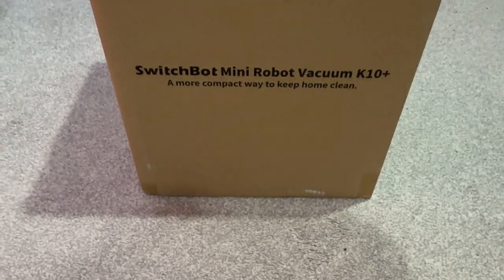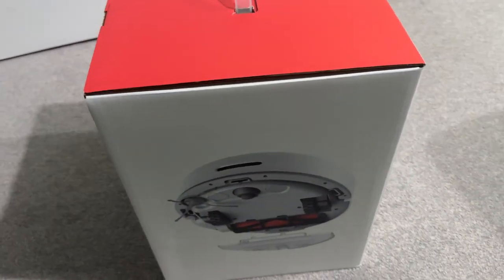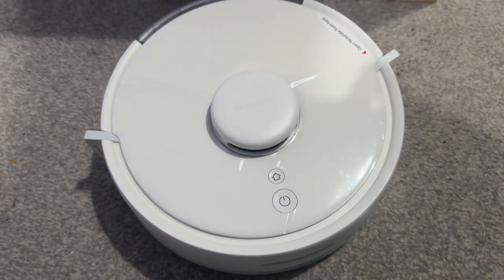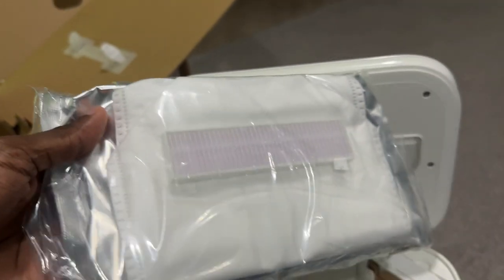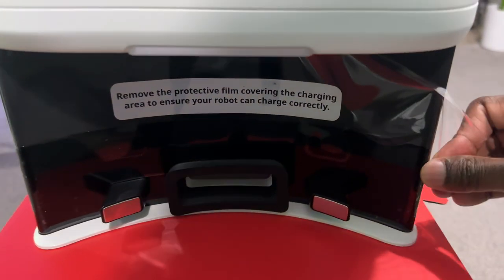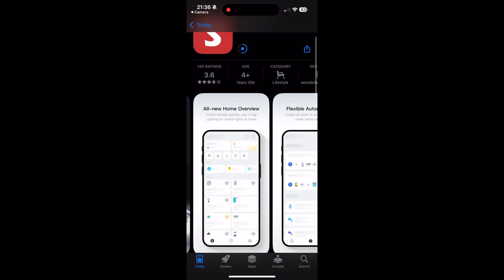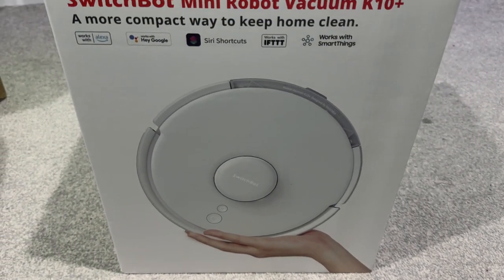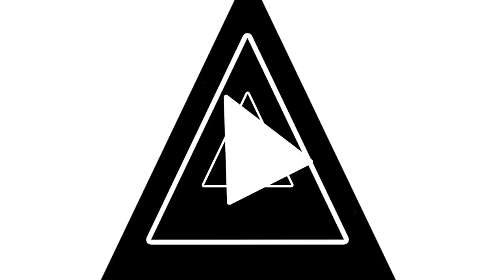SwitchBot K10+ Mini Robot Vacuum | Unboxing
Tee unboxes the SwitchBot K10+ Mini Robot Vacuum